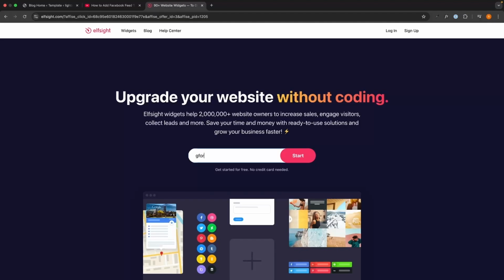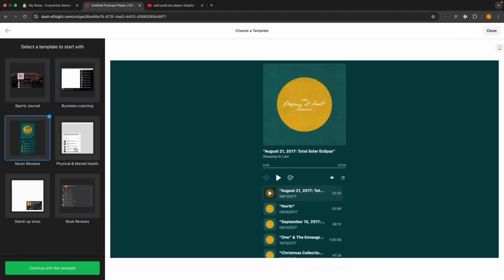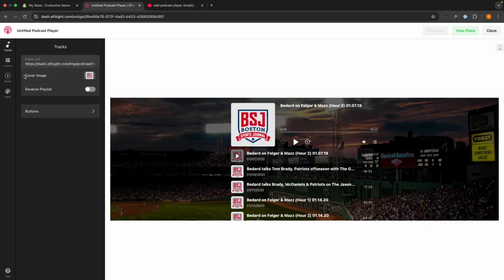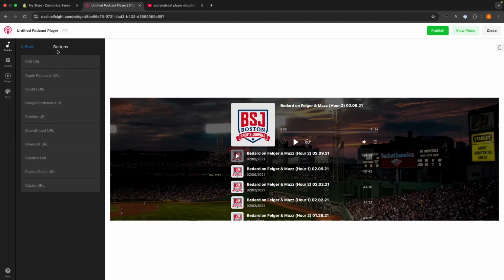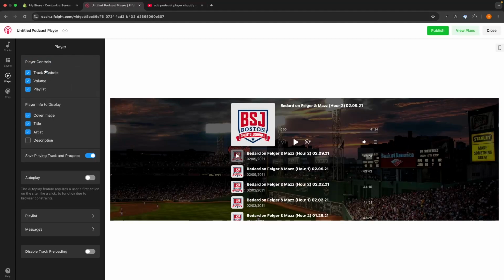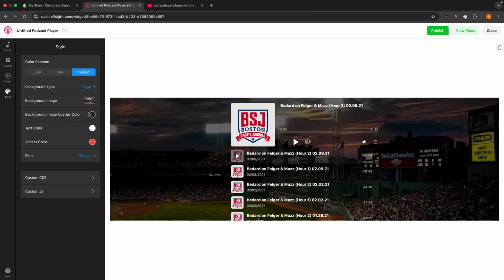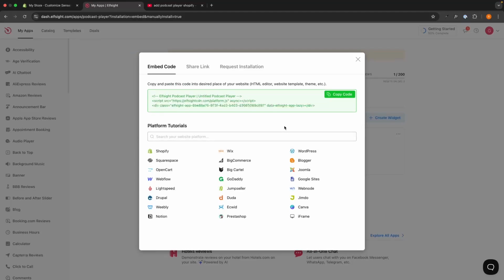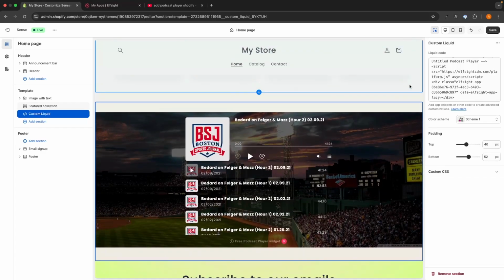How to Add a Podcast Player to Shopify (2025)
In this video, Ill show you how to add a podcast player to your shopify store.